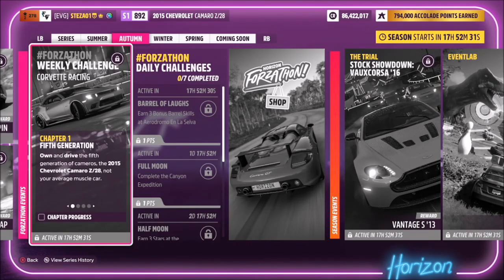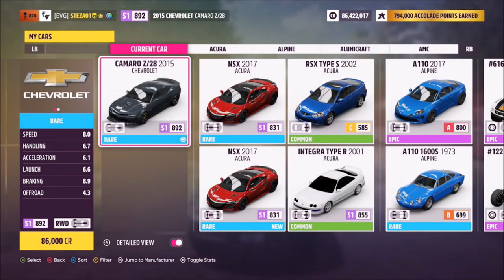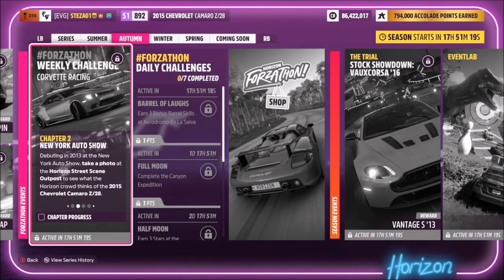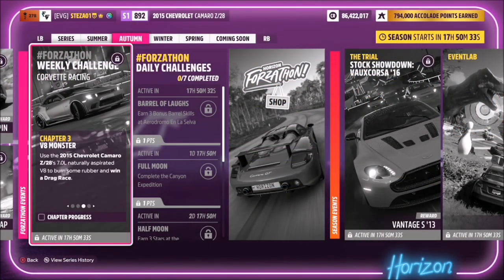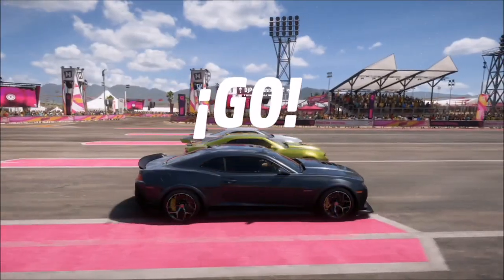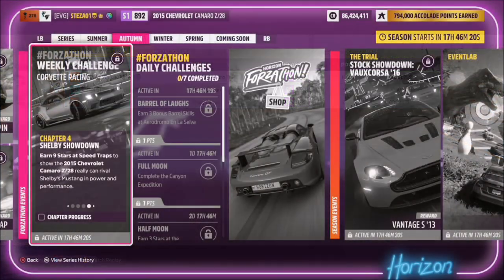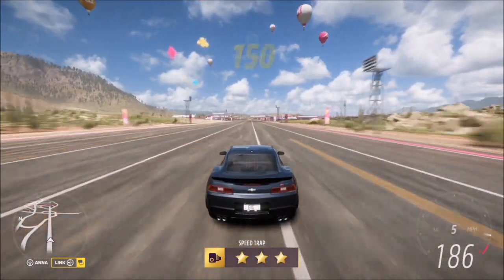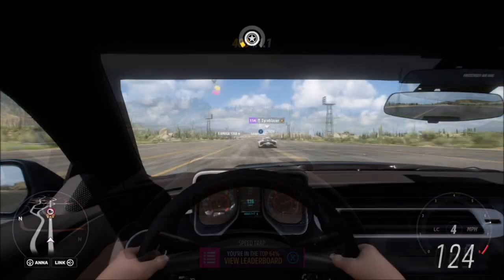Forza Horizon 5 - Forzathon Guide - Corvette Racing - 2015 Chevrolet Camaro Z/28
This weeks forzathon wants you to use the 2015 Chevrolet Camaro Z/28 to complete the following challenges:
- Take a photo of the car at the horizon street scene outpost
- Win a drag race